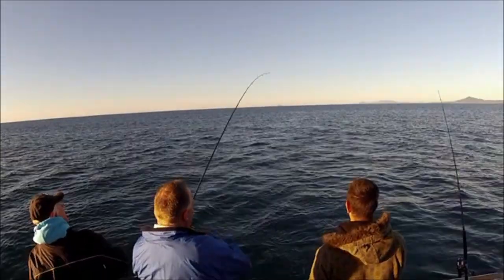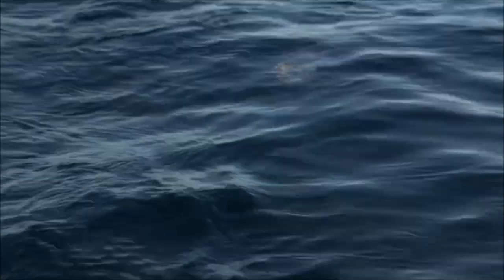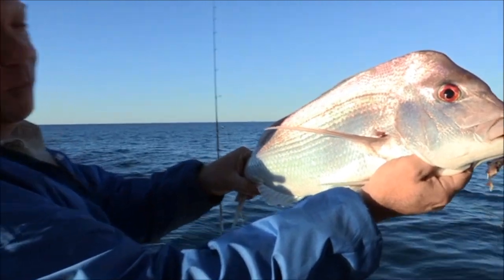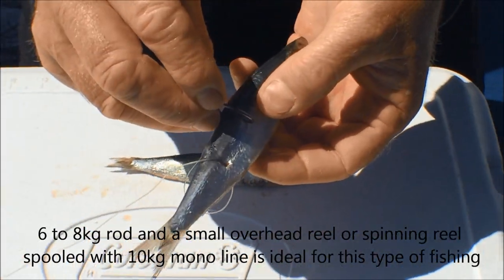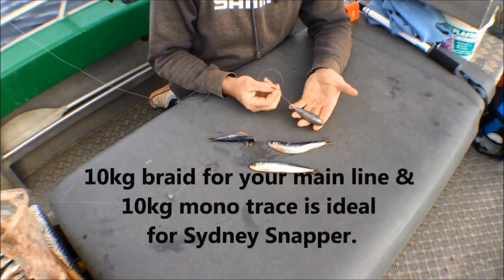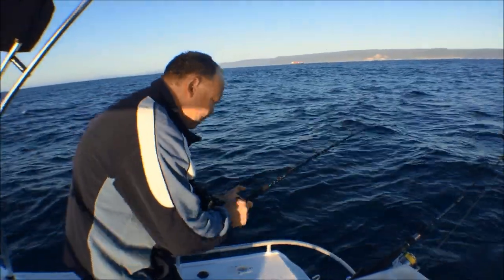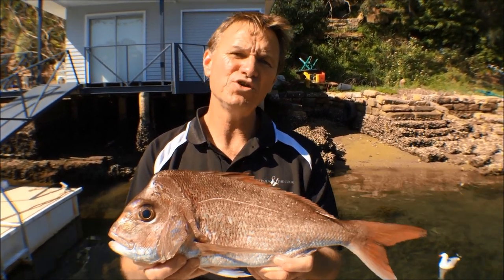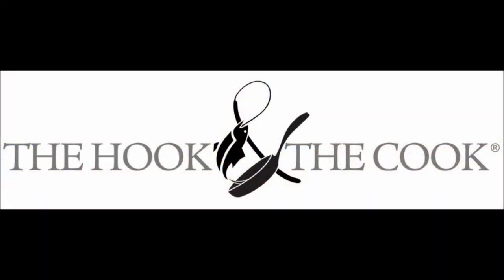The Cook Catching Big Snapper | The Hook and The Cook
Over the last few year Paul the Cook has nailed a few outstanding Reds, Snapper both in Sydney and on the far north coast while fishing with me, Paul loves his fishing and that shows in his excitement with any fish he hooks.
So sit back and enjoy watching the Cook out fishing the Hook.